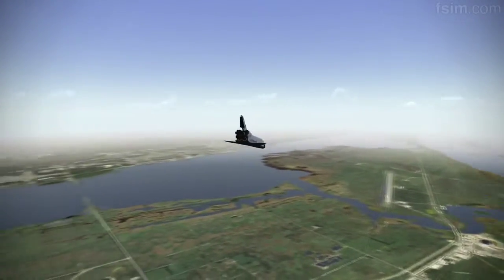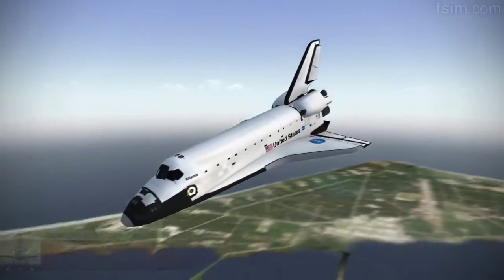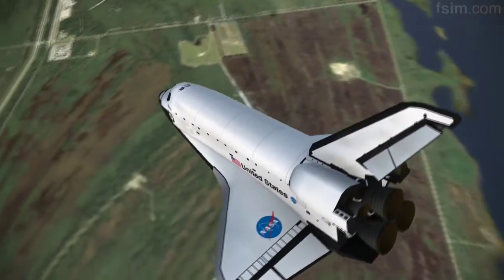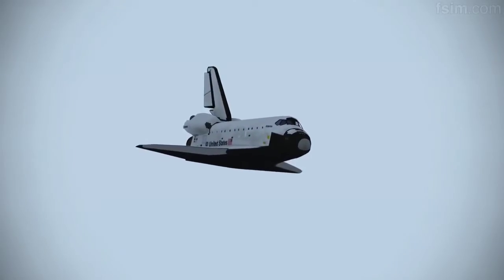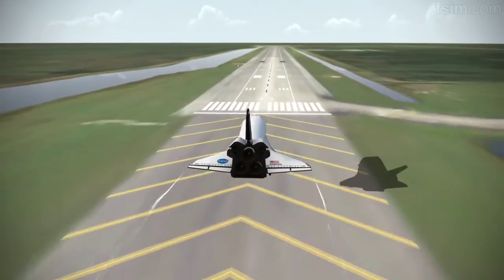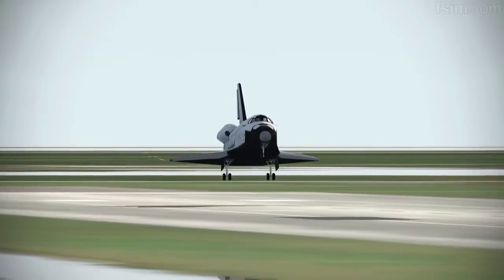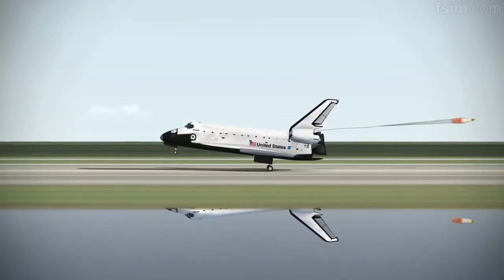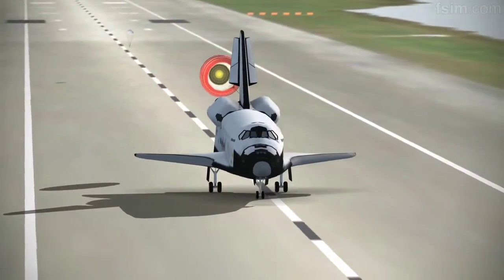F-Sim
First safe landing